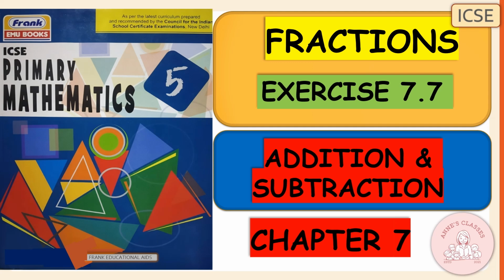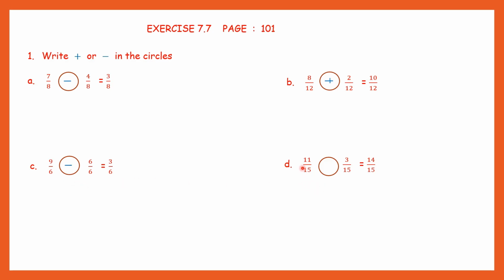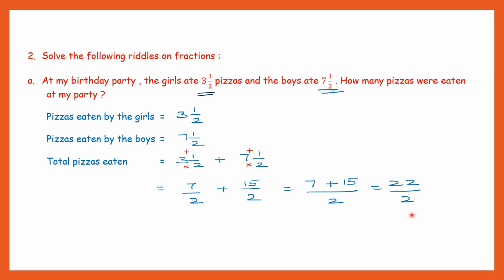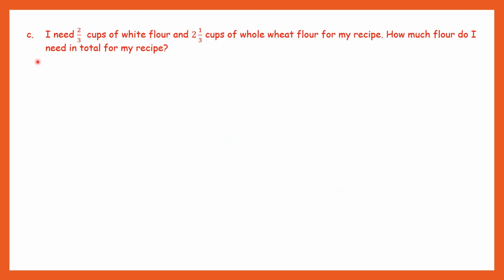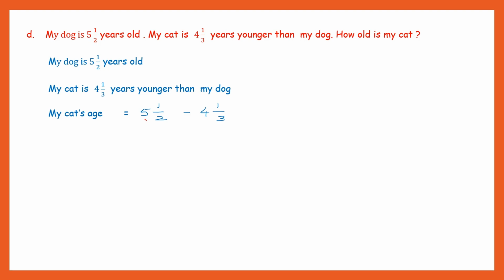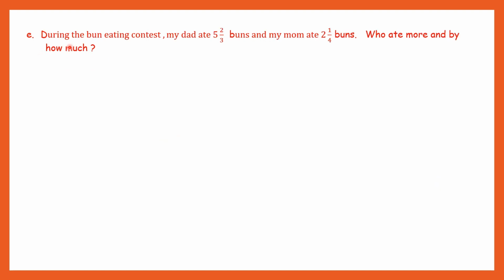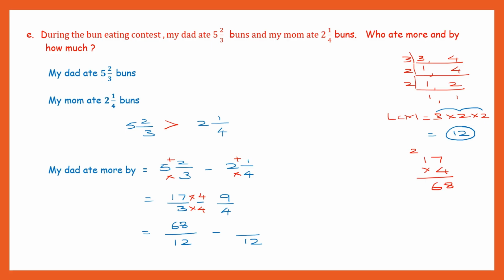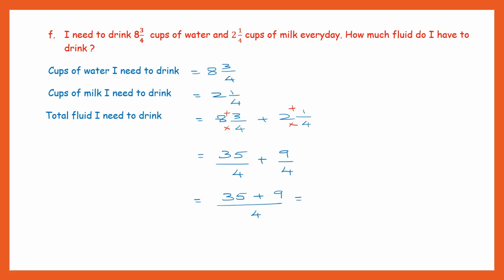ICSE PRIMARY MATHEMATICS CLASS 5 FRACTIONS - EXERCISE 7.7,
Hi everyone.  In today's video we will be working out ICSE PRIMARY MATHEMATICS CLASS 5 FRACTIONS EX 7.7